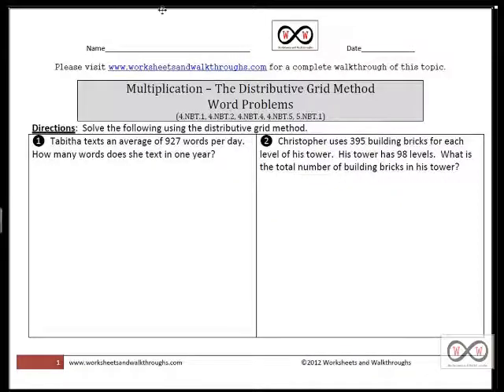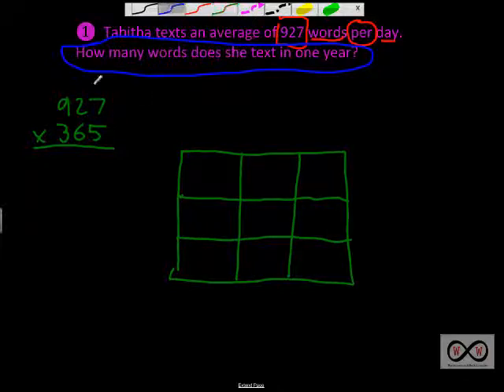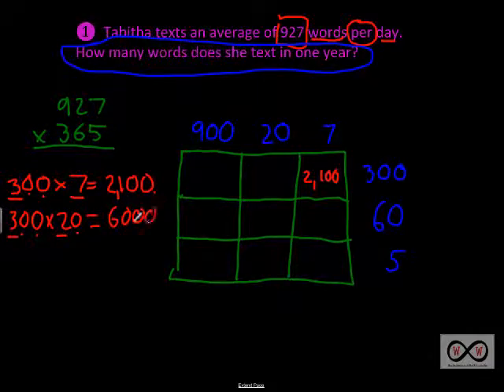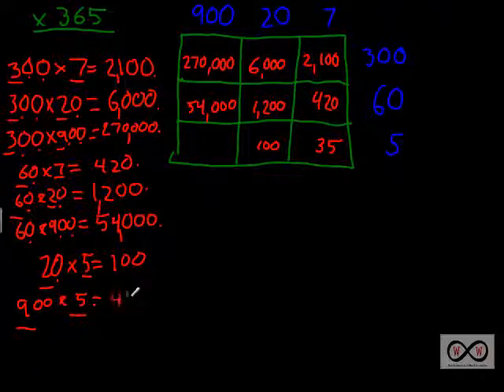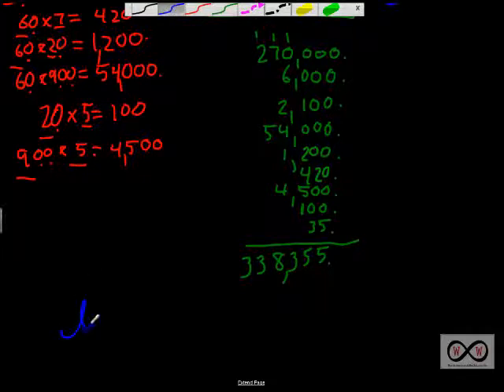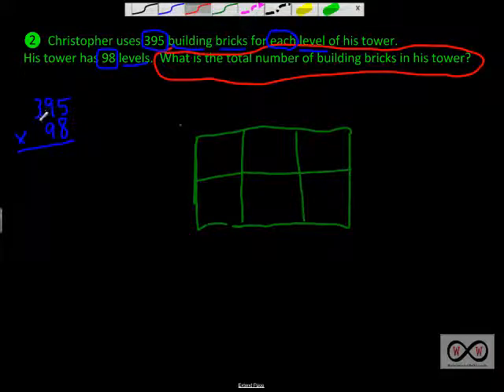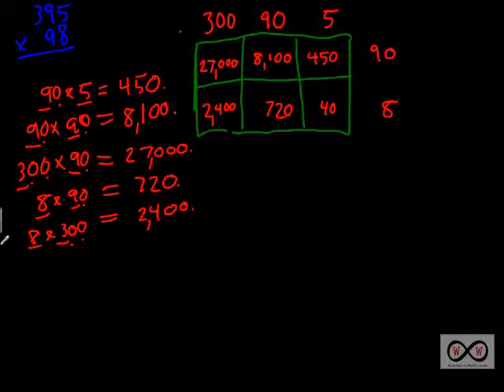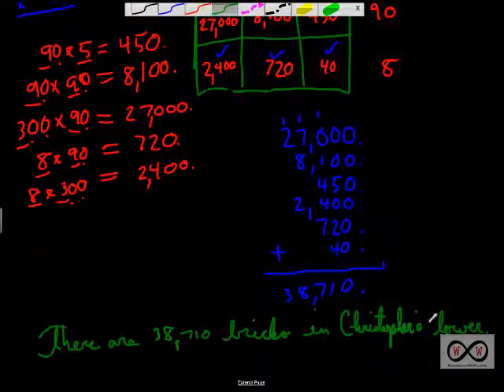Multiplication - The Distributive Grid Method Word Problems (4-NBT-4, 4-NBT-5, 5-NBT-1)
This is a video walkthrough lesson of the Distributive Grid Method (partial products) in word or story problem format.  to print out the worksheet for this video and others.
Thanks!
Worksheets and Walkthroughs ;*)